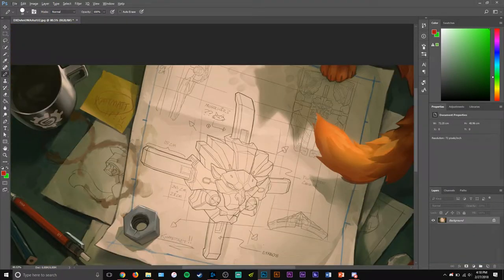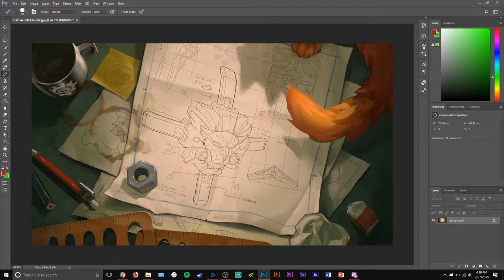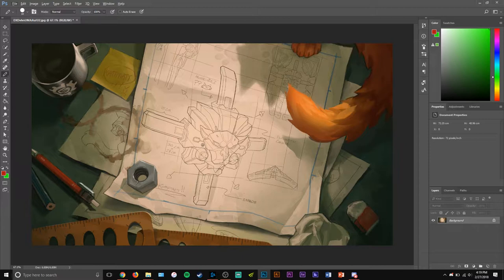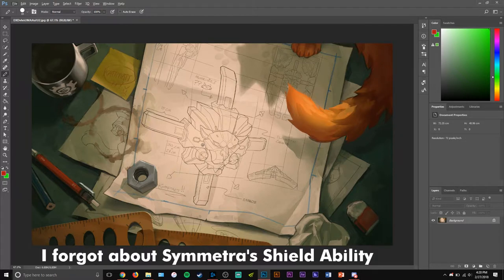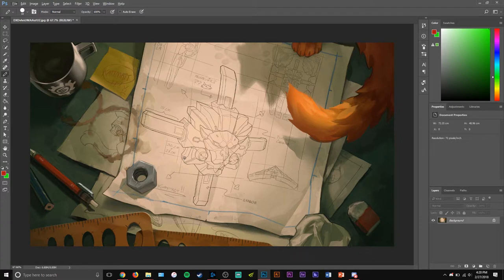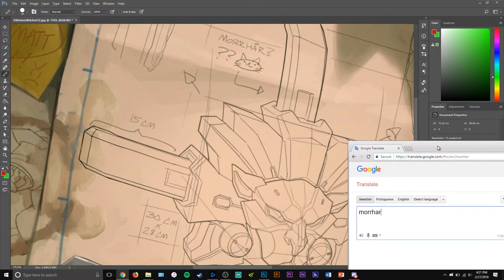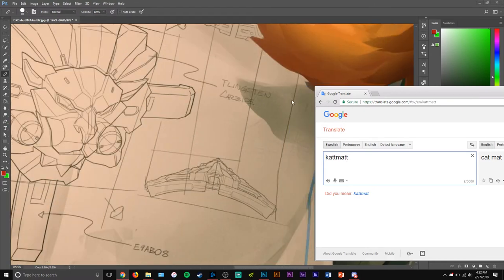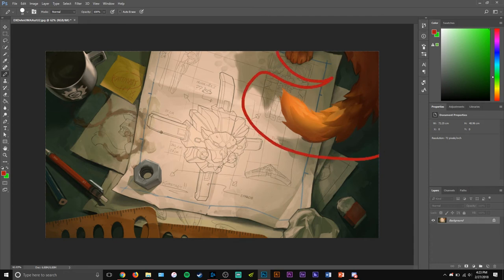BRIGITTE HAS REINHARDT'S SHIELD!!!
She is using his tech!